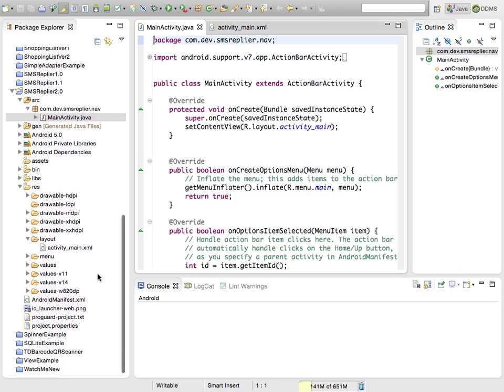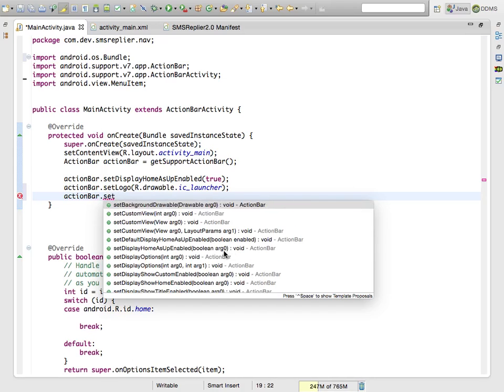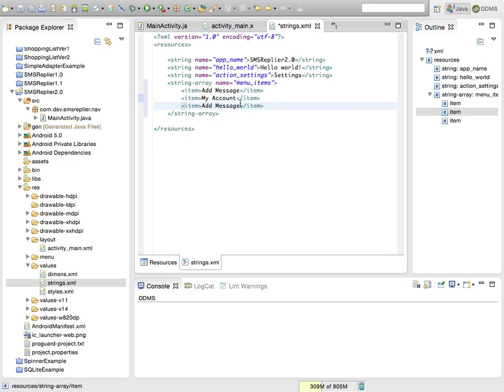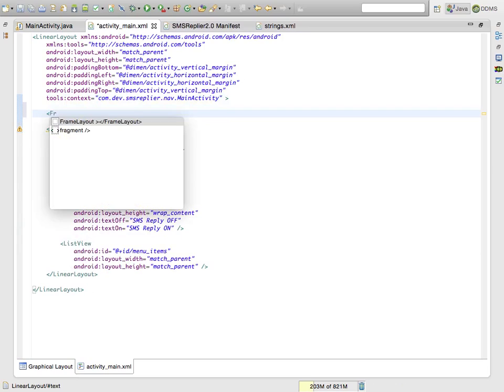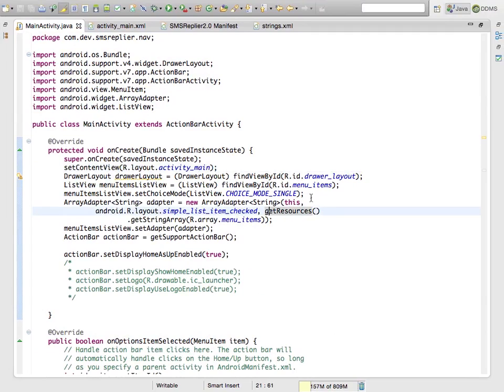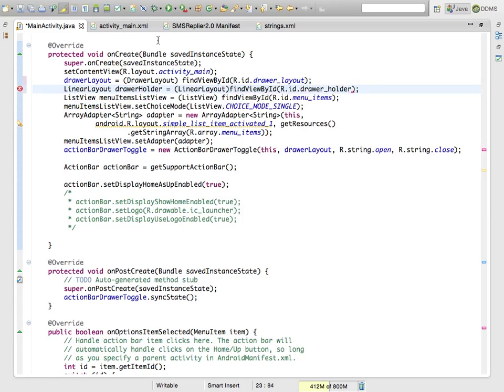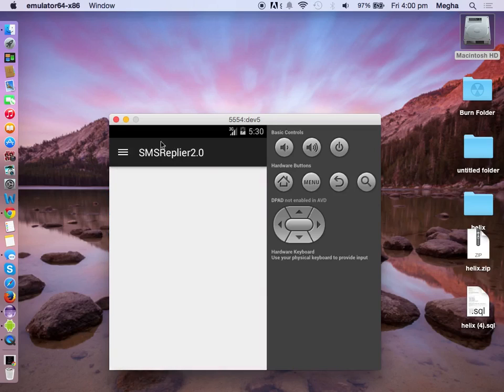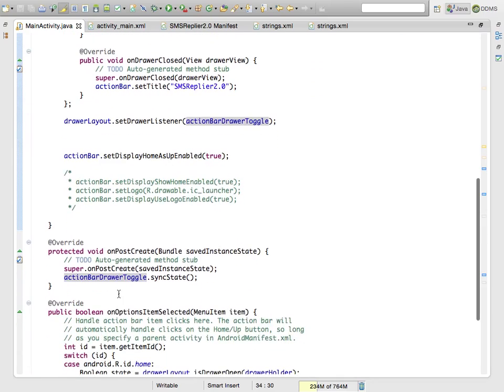Hamburger menu - Navigation Drawer